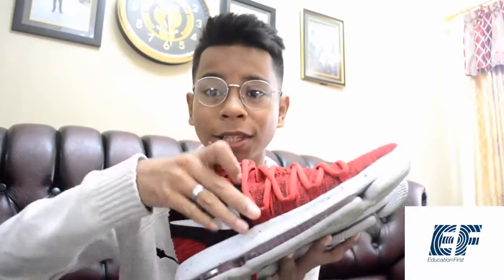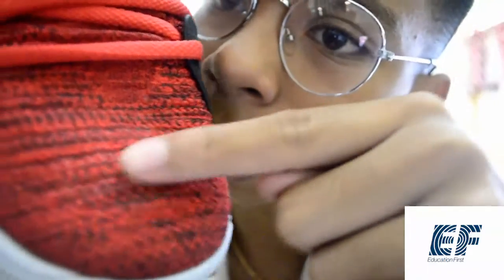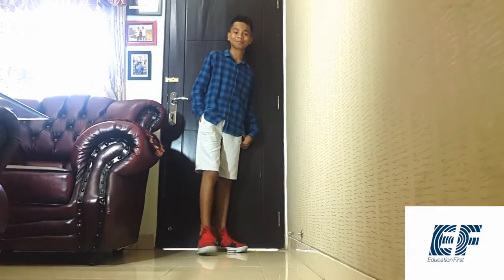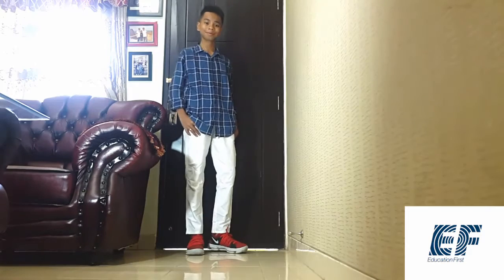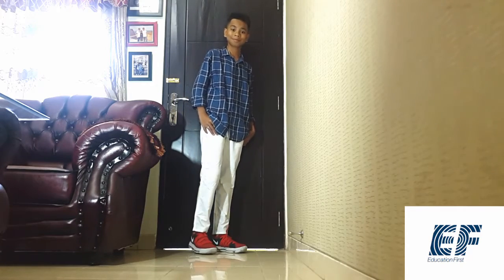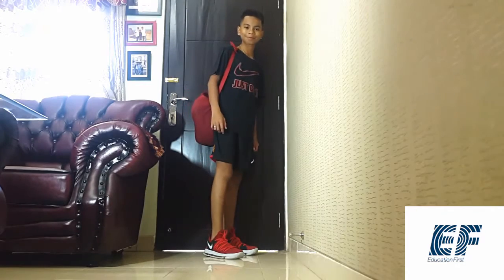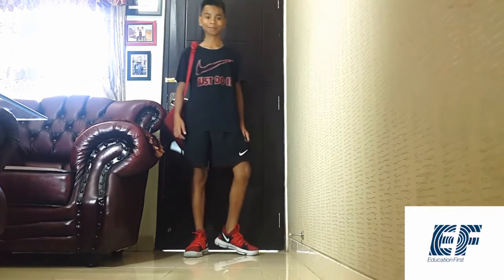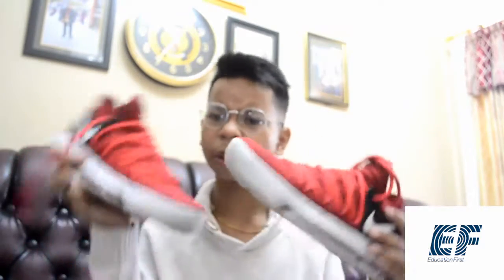Enzo otte_201804081046531416_EFChallengeK&T2018